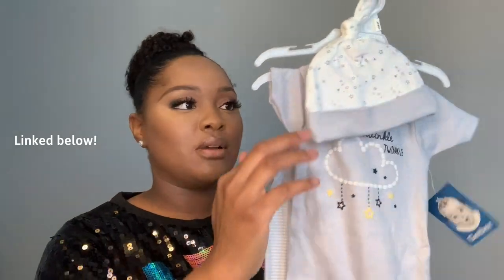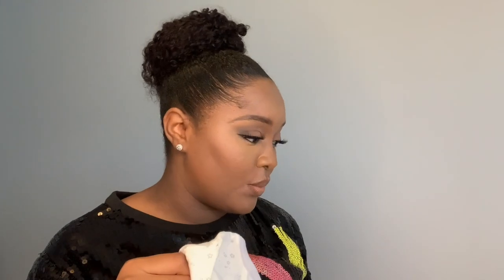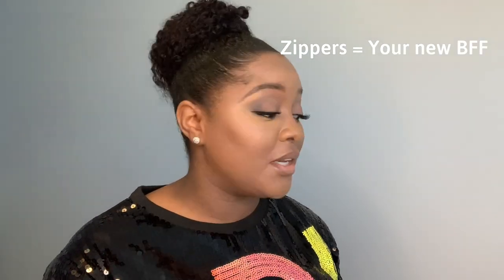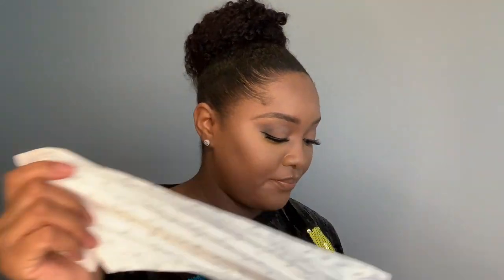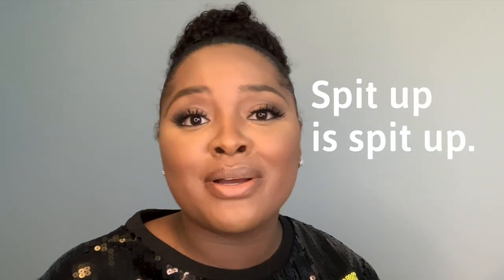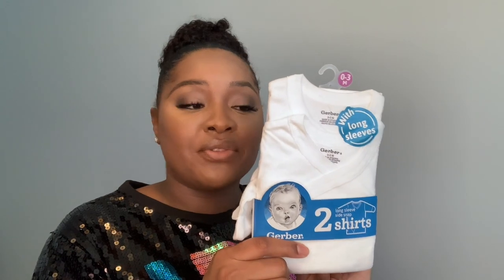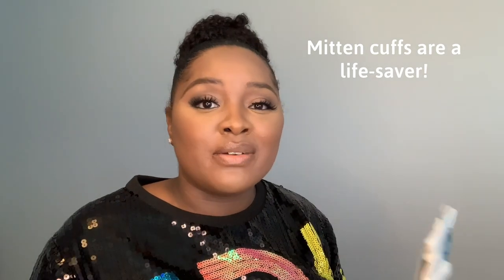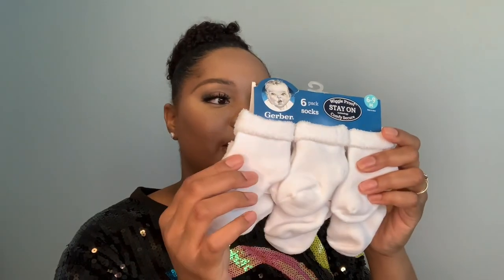Unboxing Gerber Essentials: Summer 2020 Edition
PRODUCTS:
🌟 OnesiesⓇ Brand Bodysuits